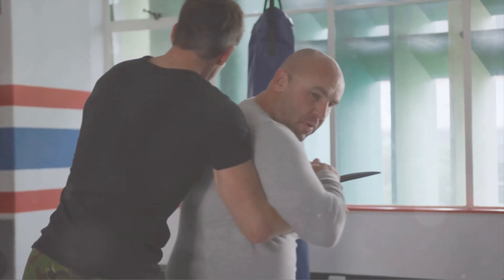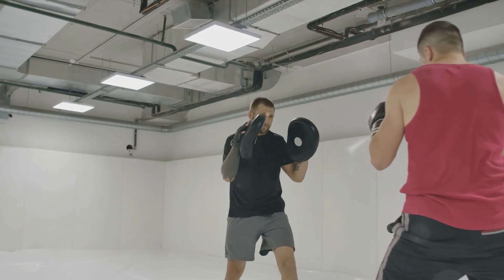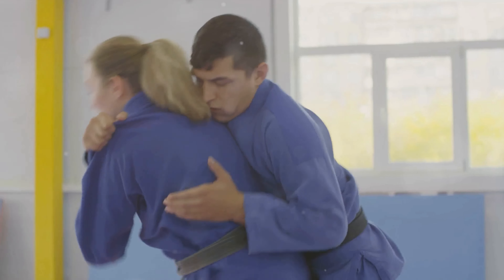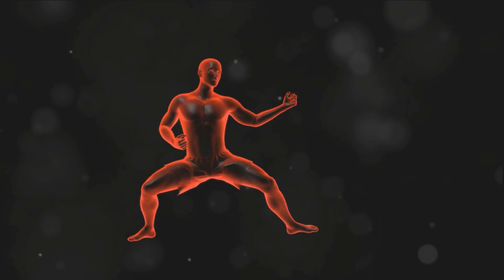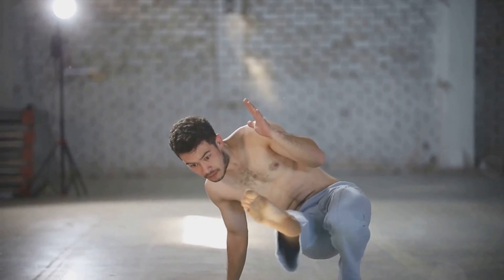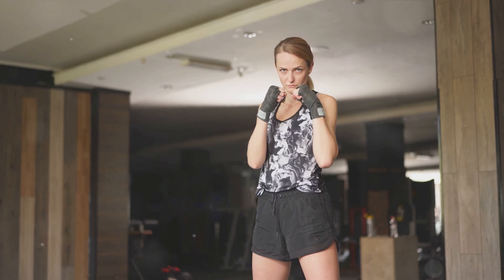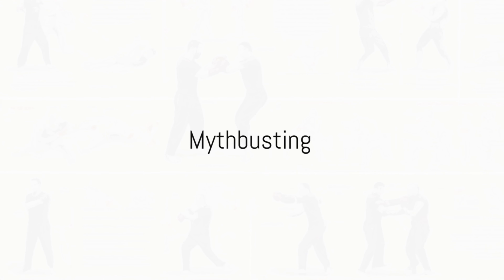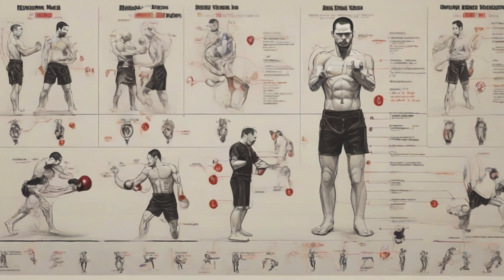The Science of Krav Maga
In this captivating and informative video, we unravel the secrets of Krav Maga - the powerful self-defense technique that combines self-preservation and combat. Join us as we dive deep into the science behind Krav Maga, debunking common myths and exploring the fascinating world of its biomechanics, physics, and psychology. From understanding the body's mechanics to analyzing the physics behind each move, we'll provide you with an insightful look at the inner workings of this potent technique. Whether you're a martial arts enthusiast or simply curious about self-defense, this video is a must-watch!

Chapters:

00:00:00 The Science Behind Self-Defense
00:02:13 Krav Maga and Biomechanics
00:04:22 The Physics of Krav Maga
00:06:13 The Psychology Behind Krav Maga
00:08:33 Mythbusting and Conclusion